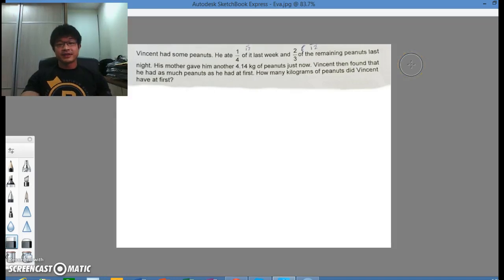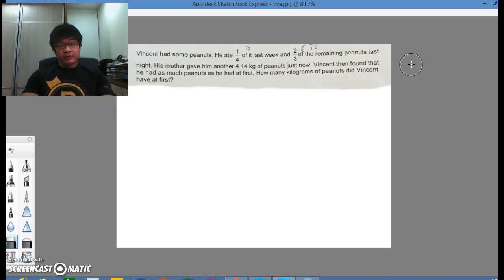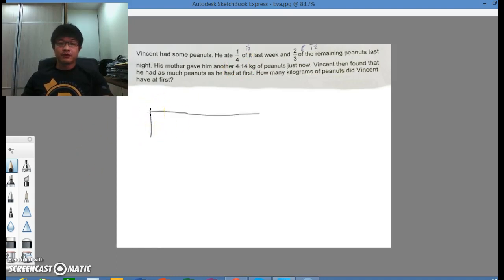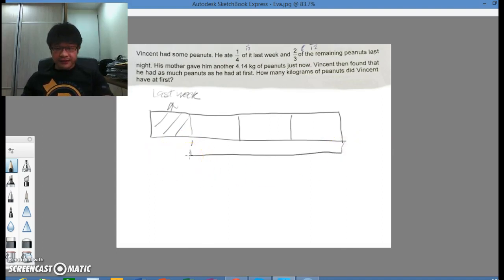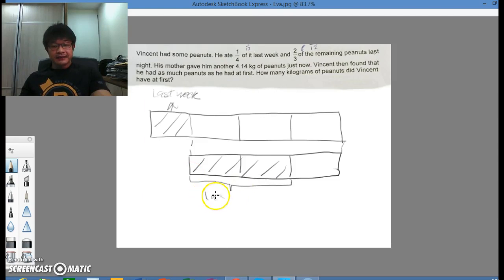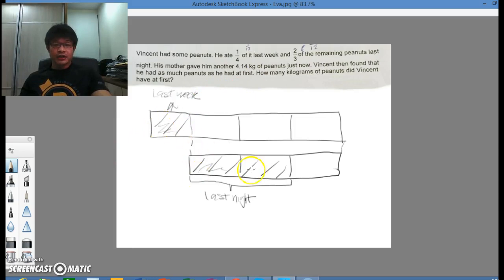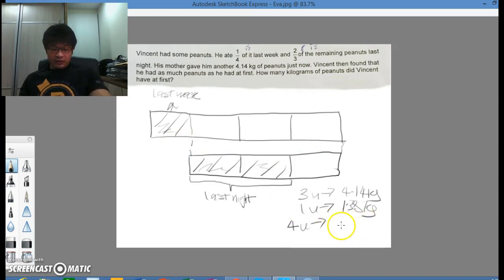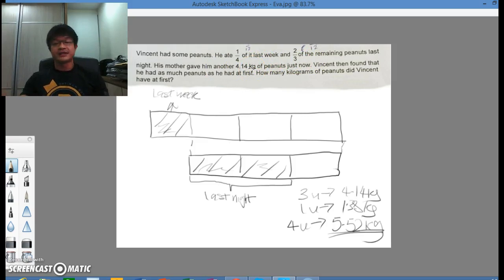Fractions at Primary 5 - Of the Remaining Concept done easily with Models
Today's question will show us how the model method can help to simplify a seemingly difficult Mathematical problem. This concept involves students drawing out part of a remainder and this concept forms the base upon which other questions and concepts can be built upon. Hope it helps!